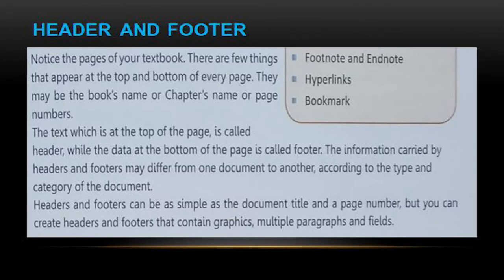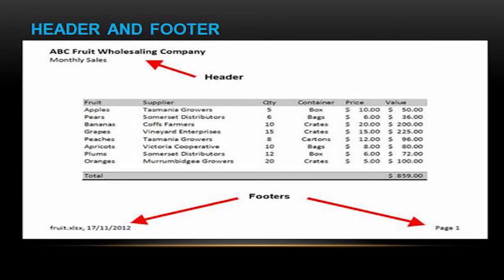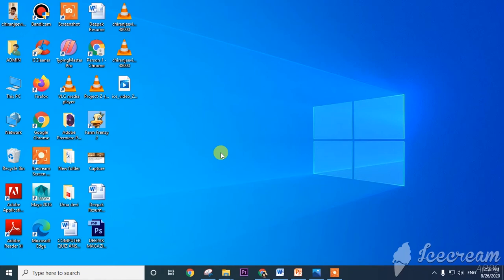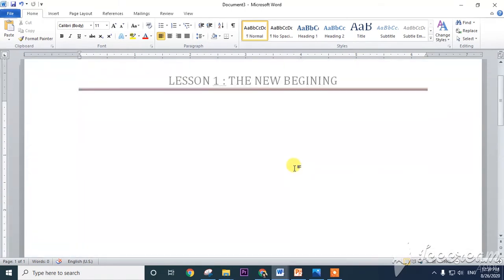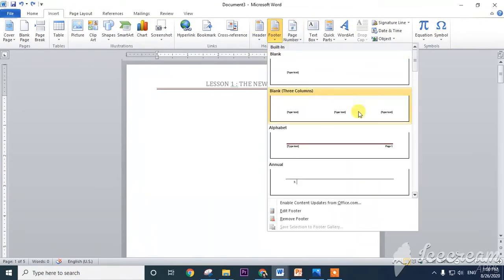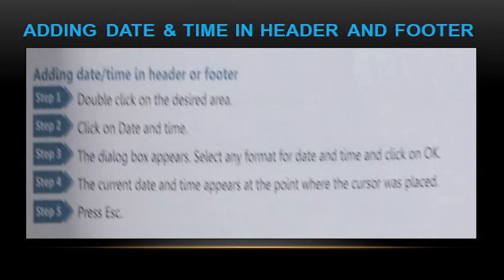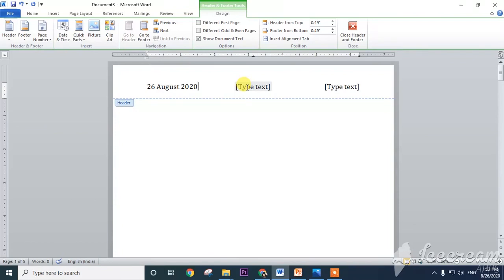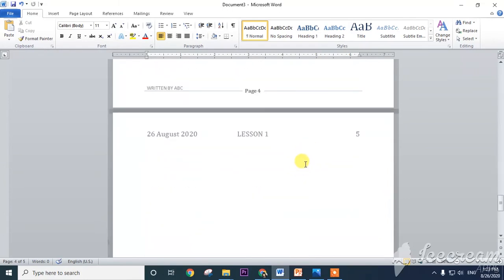CLASS 6 COMPUTER LESSON 3 EXPLORING MS WORD 2016 INTRODUCTION PART 1